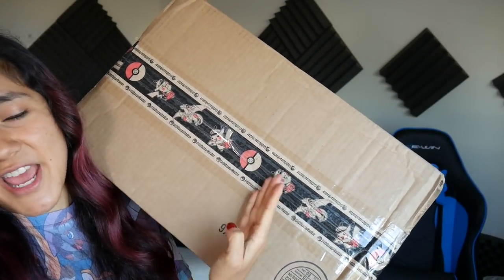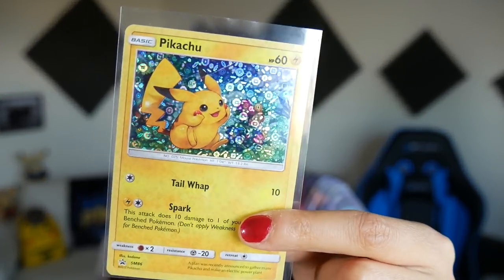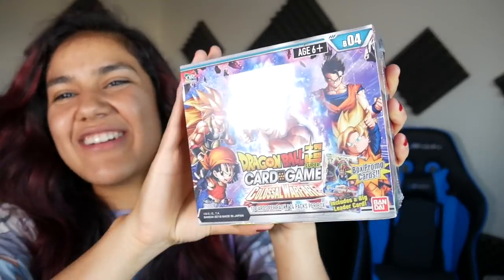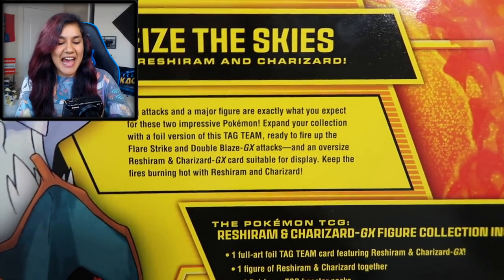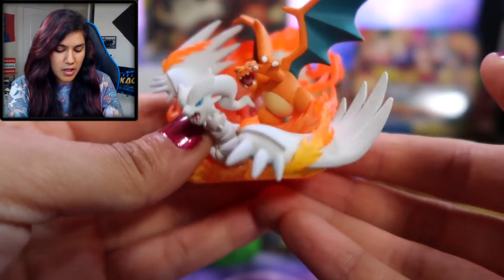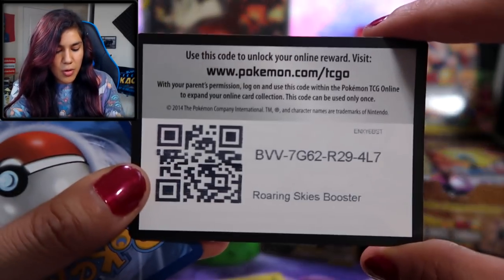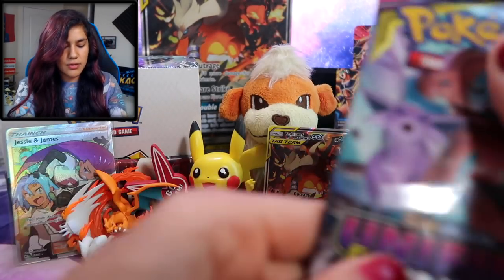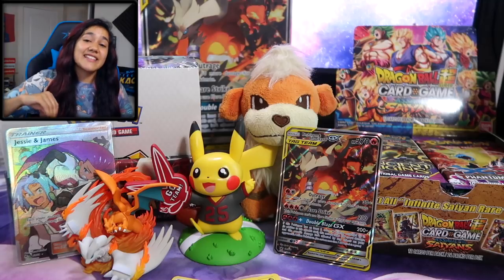HE SENT A POKEMON MYSTERY BOX!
Today we're unboxing a Pokemon Mystery Box from one of our viewers! This package came stocked with lots of Pokemon cards and sealed booster packs, plus some items I have never seen before!

Special thanks to Hips andShips!

Let me know what your favorite Pokemon item from today was down in the comments, and be sure to stay tuned for more Pokemon card openings, including opening our custom Pokemon booster box!